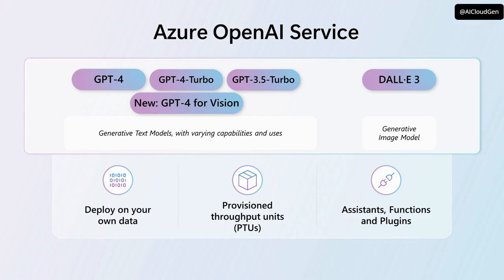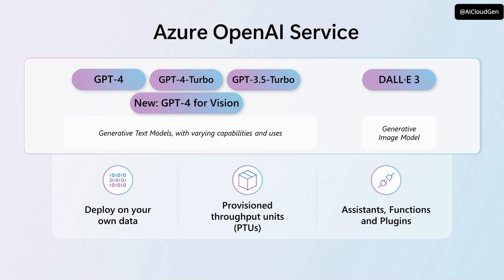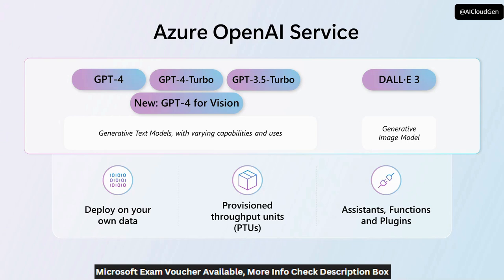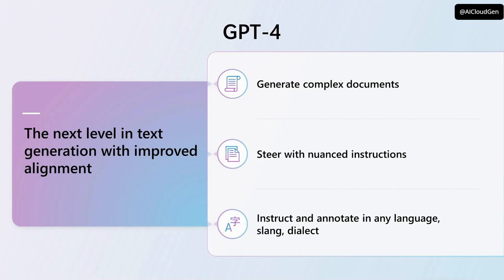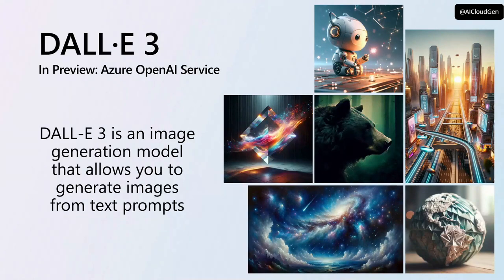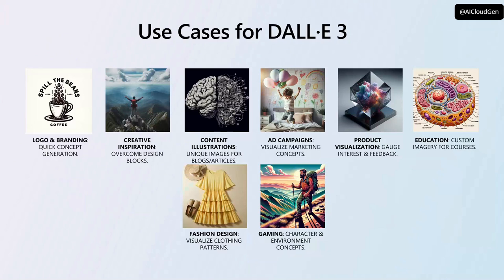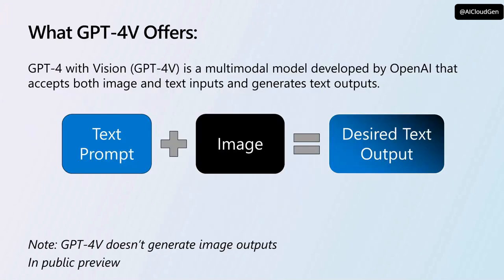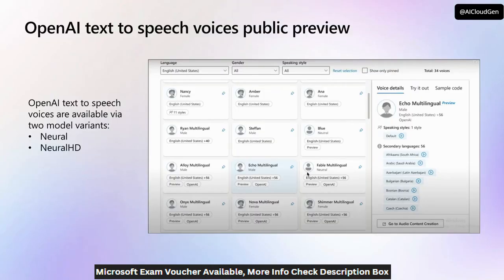5 Models and Capabilities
Explore the variety of generative AI models available in the Azure OpenAI Service and their capabilities. This video covers the key models like GPT-4, GPT-4 Turbo with Vision, GPT-3.5, DALL·E 3, Whisper, and OpenAI Text-to-Speech, explaining their features, use cases, and how they can be applied in real-world scenarios.

⏱️Timestamps⏱️
00:00 – Introduction to models overview
00:15 – Azure OpenAI generative models: GPT-4, GPT-4 Turbo, GPT-4 Turbo with Vision, GPT-3.5, DALL·E 3

00:43 – GPT-4: multi-modal model for natural language and code understanding
01:15 – GPT-3.5 and improvements over GPT-3
01:38 – DALL·E 3: original image generation from text prompts and use cases
02:18 – GPT-4 Turbo with Vision: handling images and videos as inputs
03:00 – Examples of GPT-4 Vision: creating poems from images and videos
04:00 – Whisper model: audio transcription and translation in 57 languages
04:45 – OpenAI Text-to-Speech: neural voices in public preview for business use
05:40 – Summary and business relevance of model capabilities
06:58 – End of video